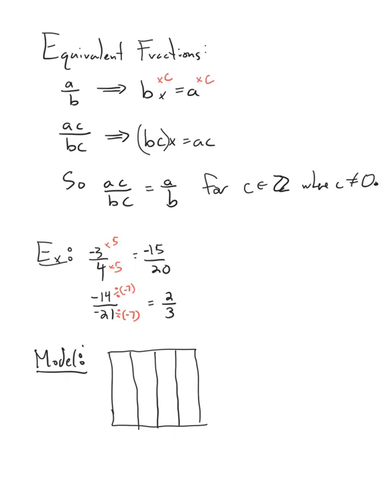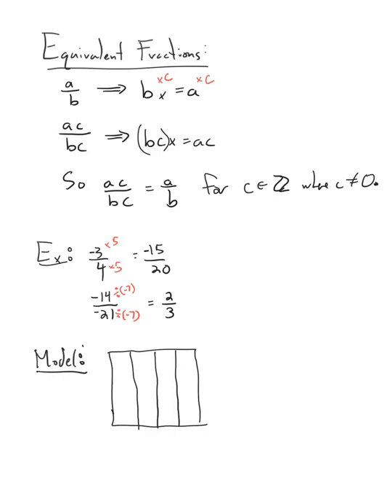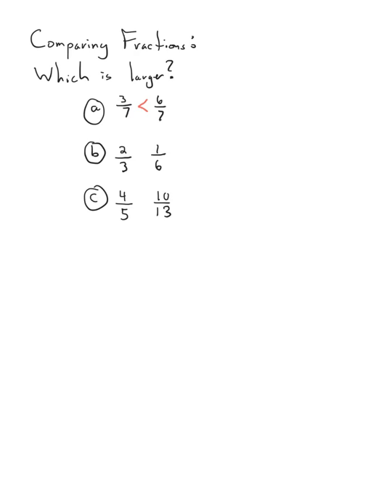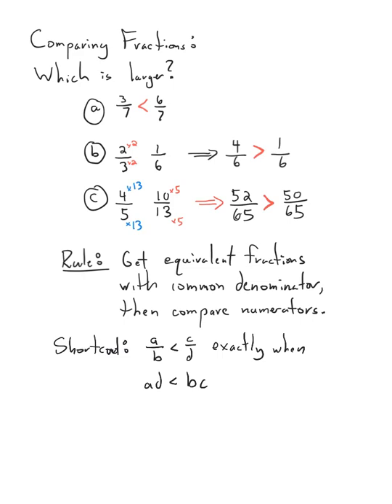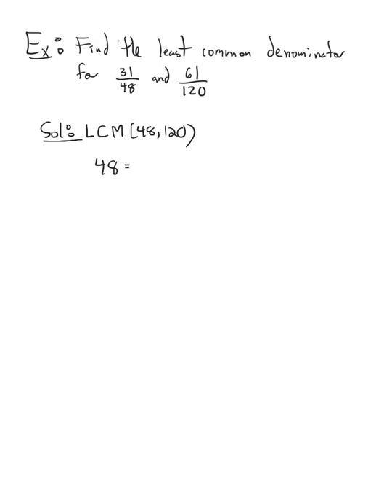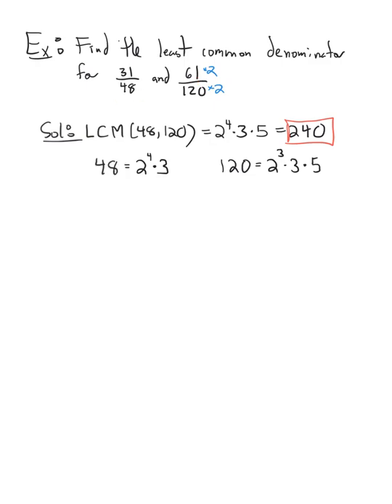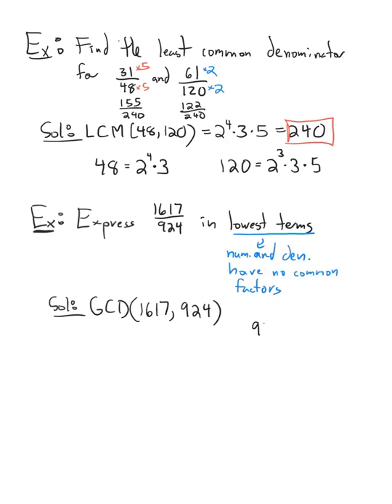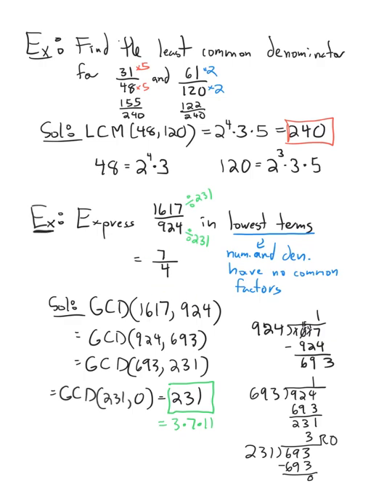5.1 Comparing Fractions